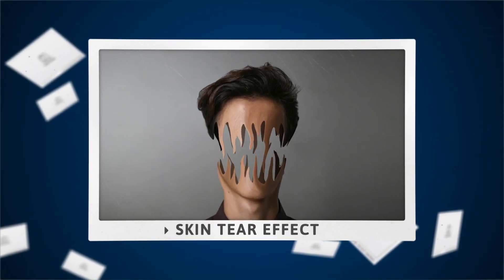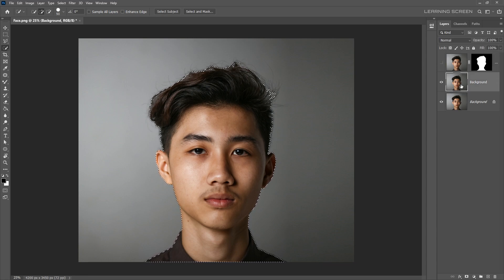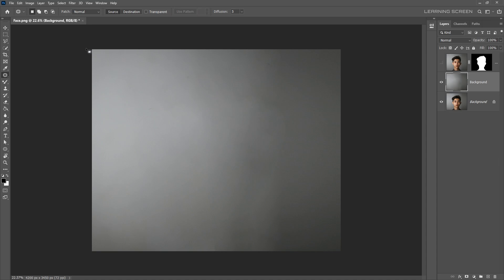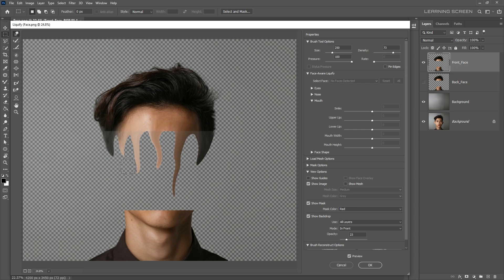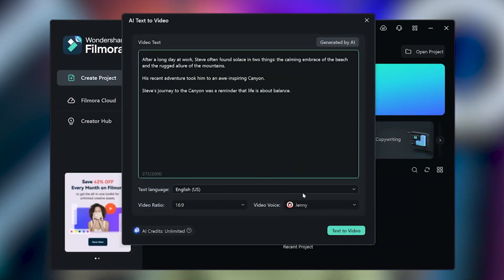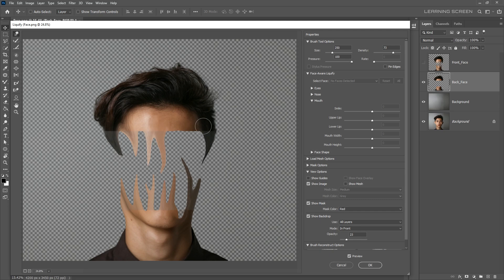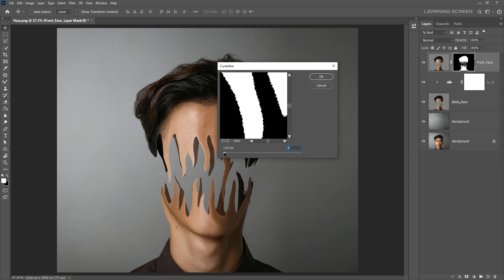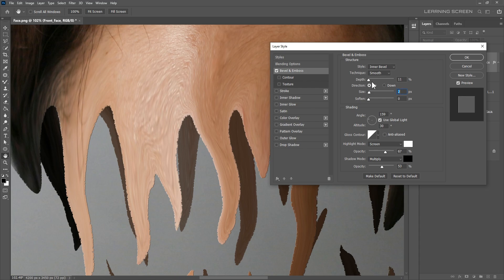Skin Tear Effect Easy Photoshop Tutorial | Learning Screen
Filmora 13 is out and will help bring your creativity to life! Check out the amazing new AI features in @WondershareFilmora!

Learn how to create a spooky skin tear effect in Photoshop 2020 in this easy-to-follow tutorial.  This tutorial is suitable for all skill levels, and you will only need a basic understanding of Photoshop to follow along.
Create your own ghost face effect in Photoshop today and share your results in the comments below!